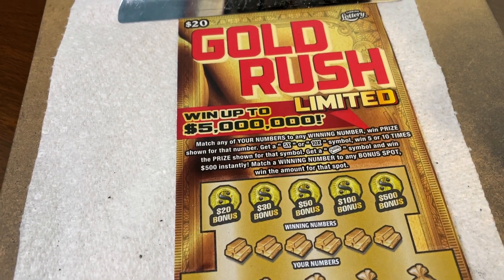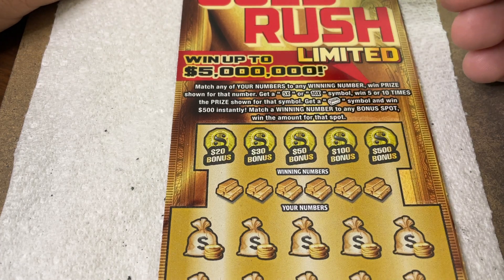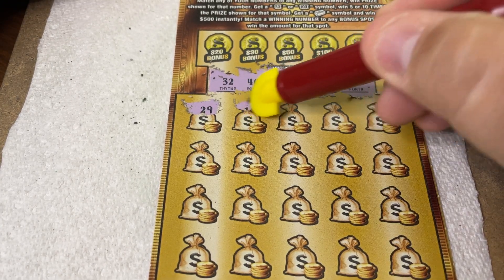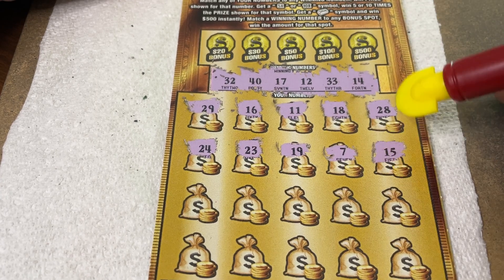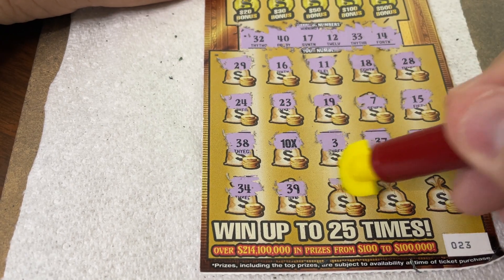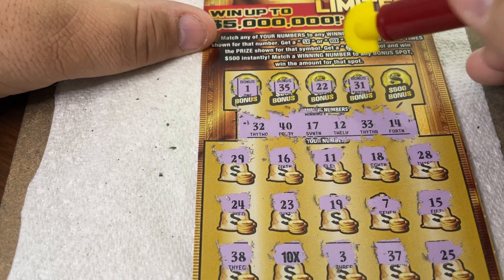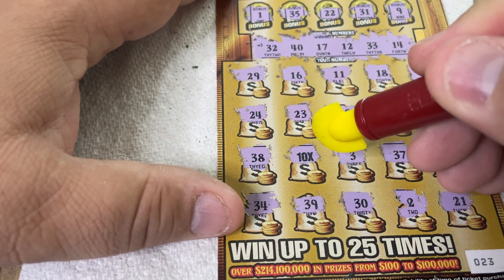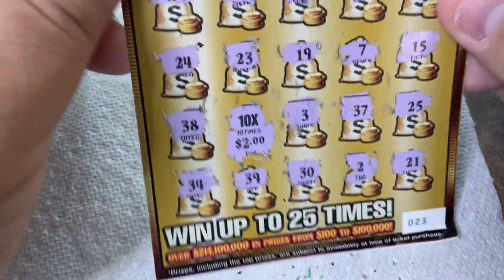$20 - FLORIDA - GOLD RUSH LIMITED! WIN! Scratch Off Bengal cat! WIN!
14422 Shoreside Way, Suite 110, PMB 226